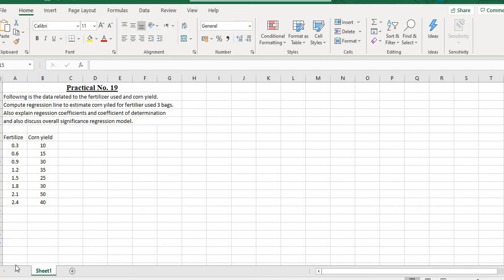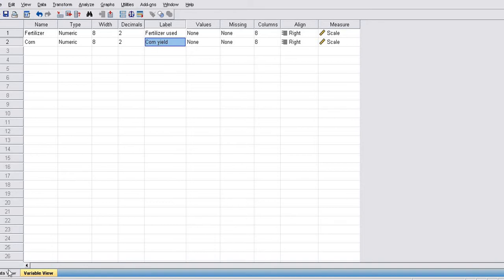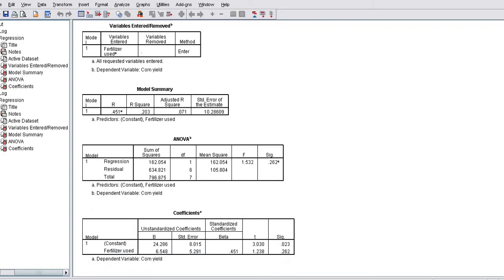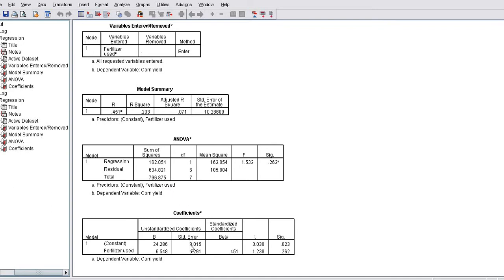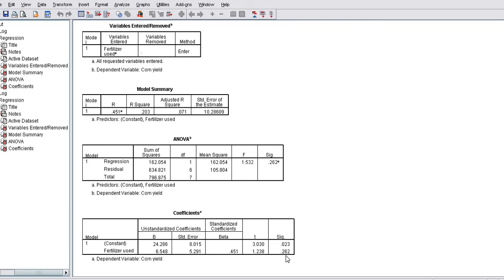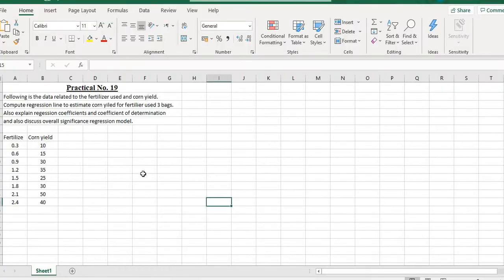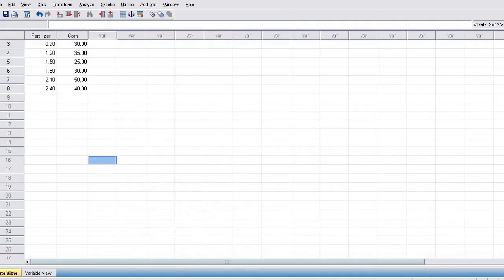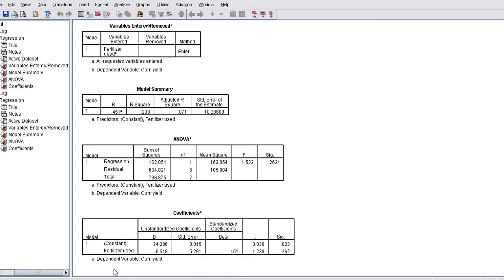Linear Regression Analysis